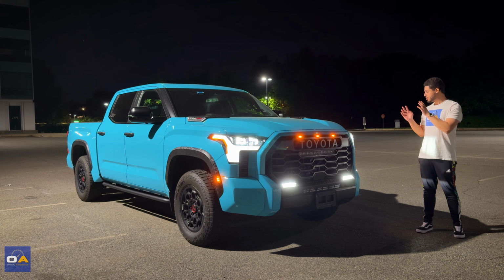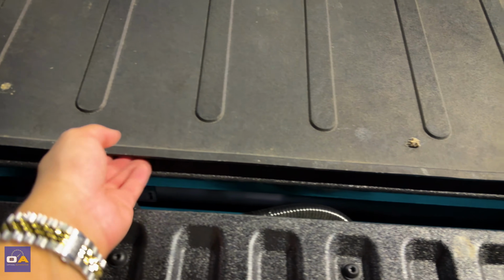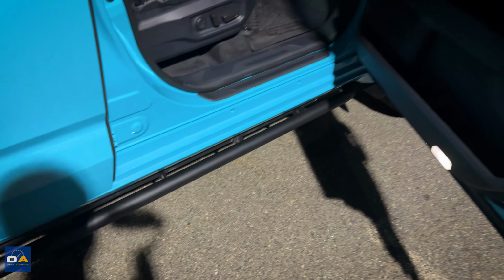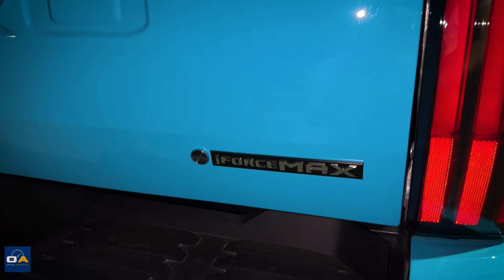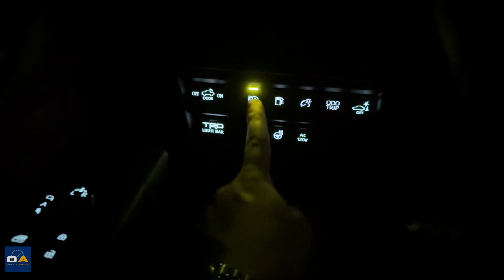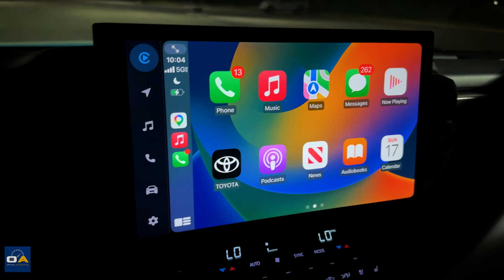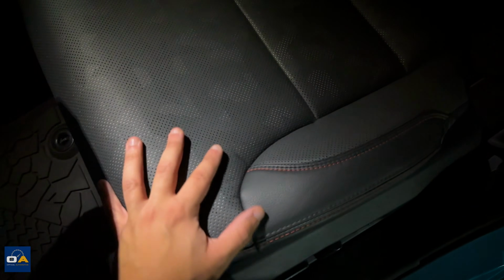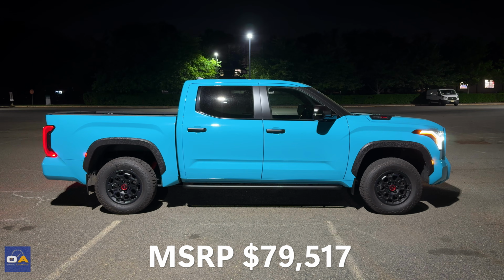NIGHT REVIEW | 2026 Toyota Tundra TRD Pro at Night (Headlights, Exterior & Interior)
This is a night review of the 2026 Toyota Tundra TRD Pro I-FORCE MAX Hybrid 4WD. The Tundra is a full-sized pickup truck in the US market going up against competition like the Nissan Titan, Chevy Silverado, Ford F-150, Dodge Ram 1500 and GMC Sierra.

BIG thank you to Toyota for sending me this Tundra to live with for a week!

If you’re in the NYC area, check out:

Paul Miller Toyota

Ask for Kelly!